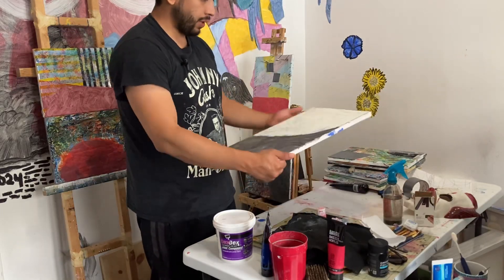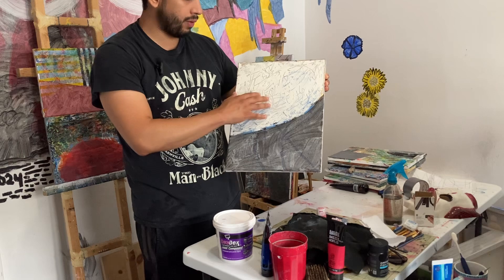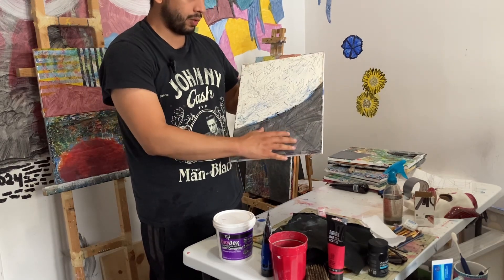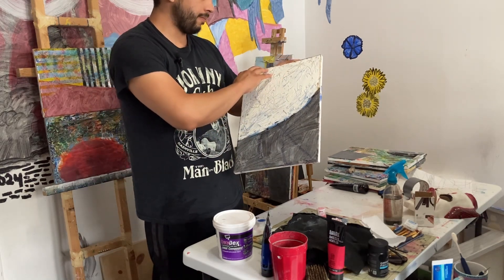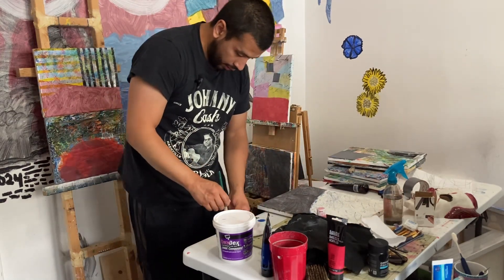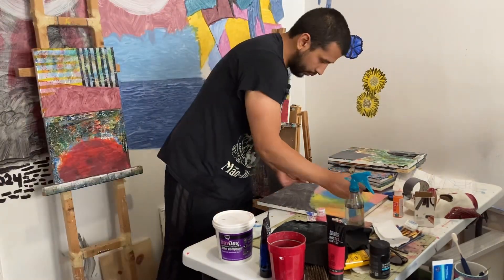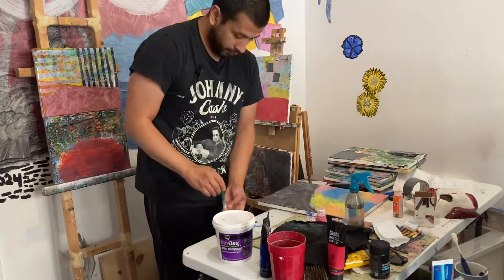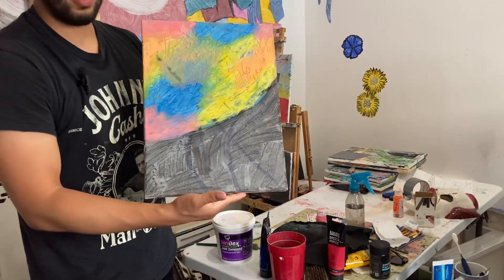Painting process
This was a small canvas I was working on, I used plaster and acrylic.